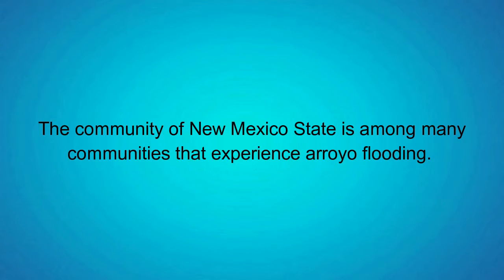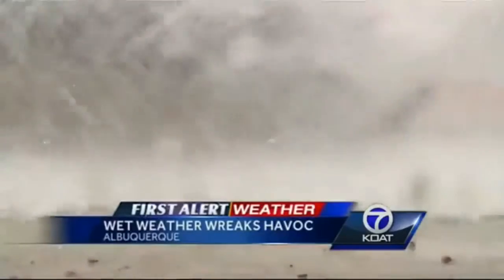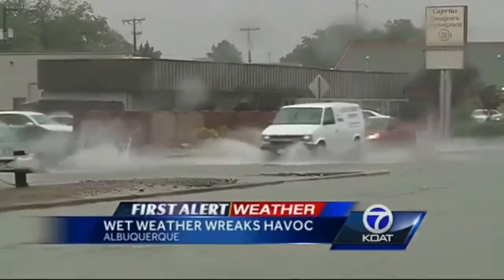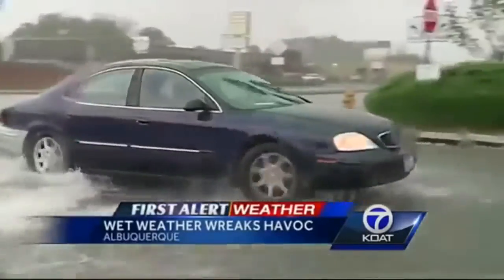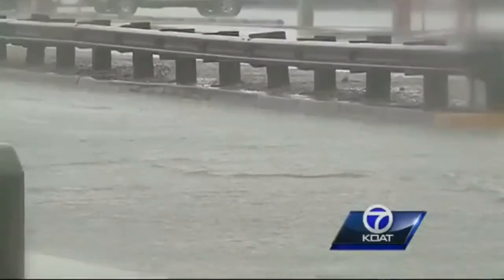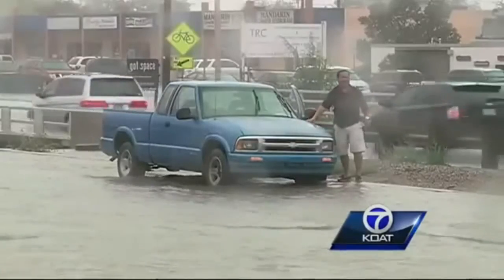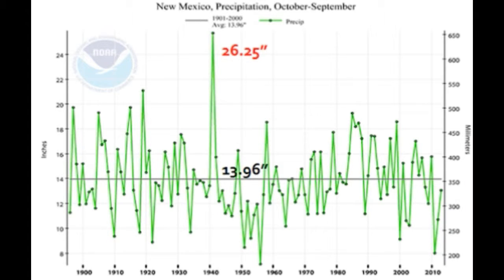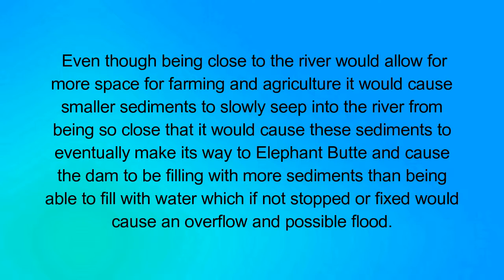RWS 1302 Documentary